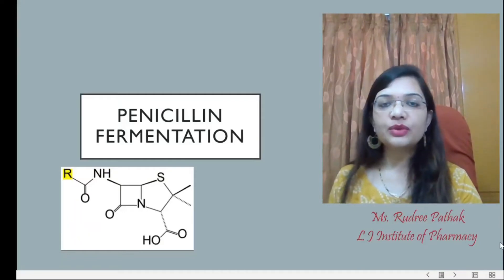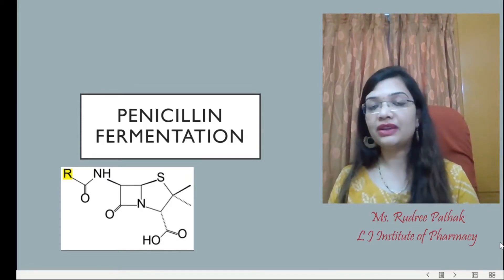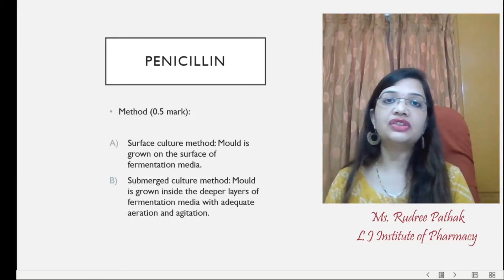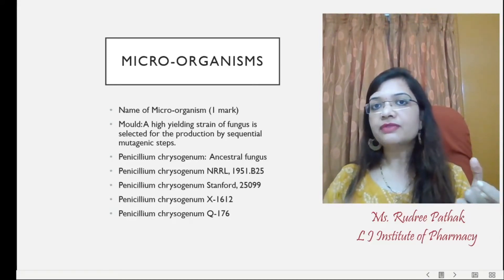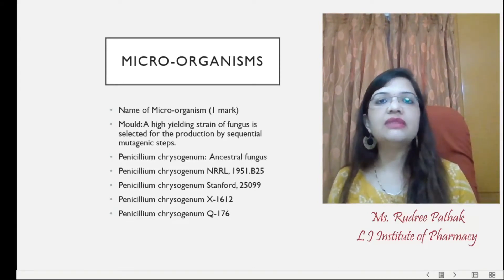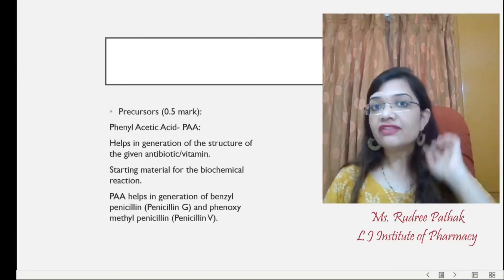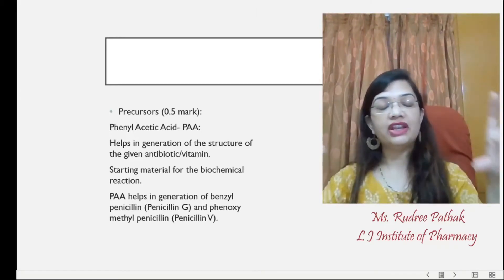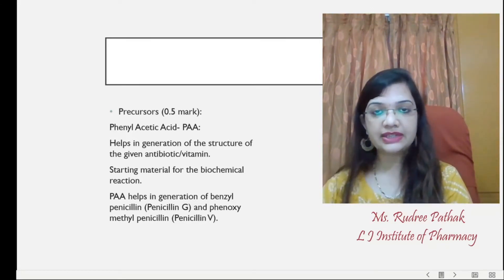Sem 5_Pharmaceutical Biotechnology_Penicillin Fermentation_Ms. Rudree Pathak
Overview of Penicillin Fermentation Technique